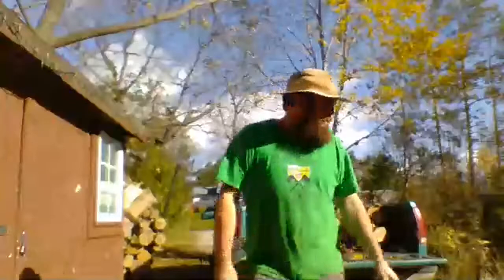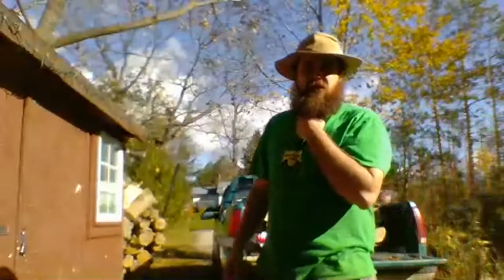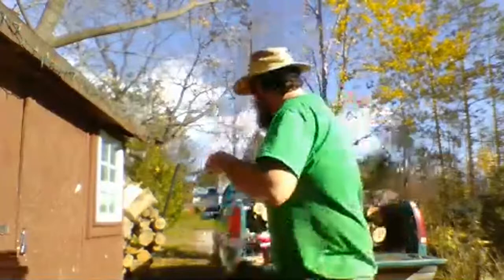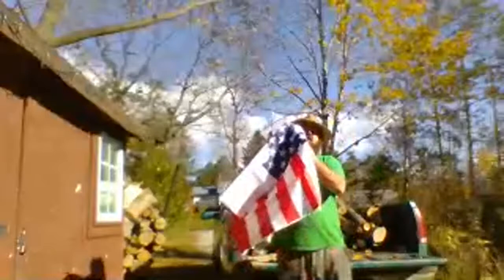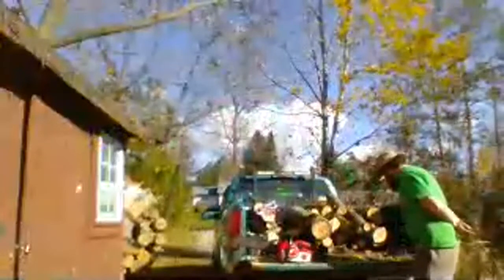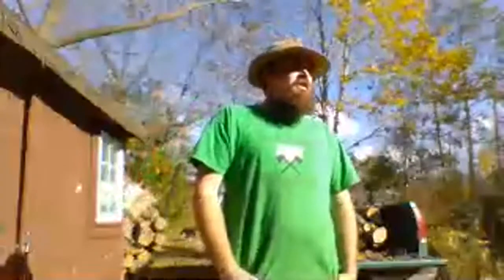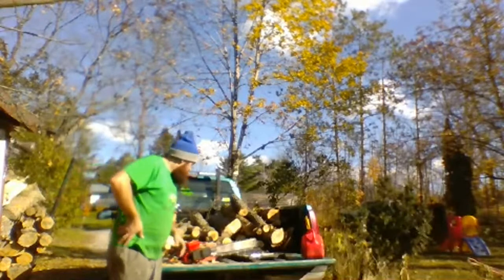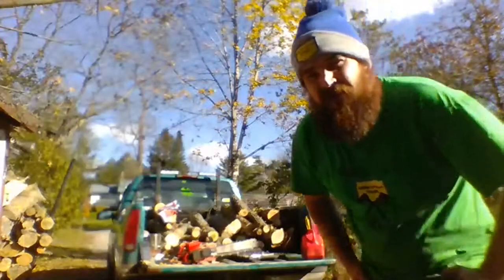Indigo Saw Draw - Homelite Xl76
its draw time!! Just Because the draw is over dont let that stop you from donating to your local veterans :) also check out Steve and tell him thanks for donating the pioneer and mcculloch!